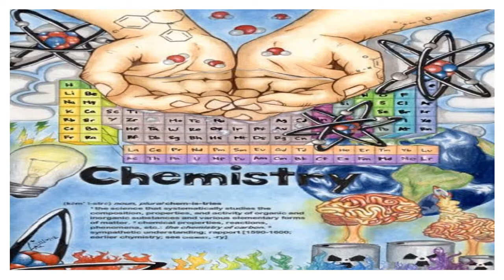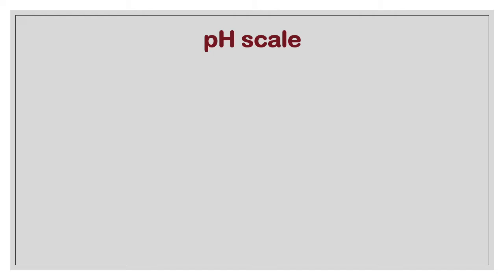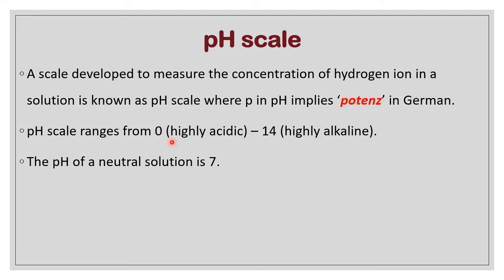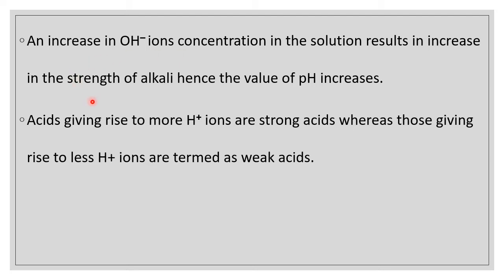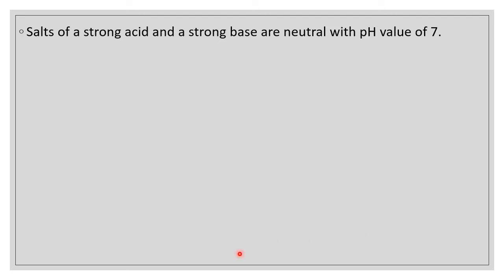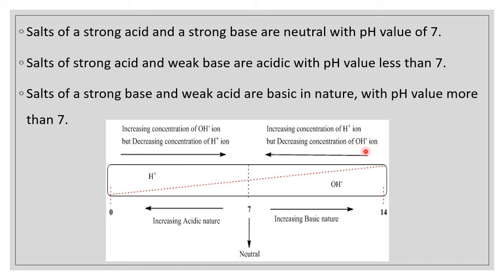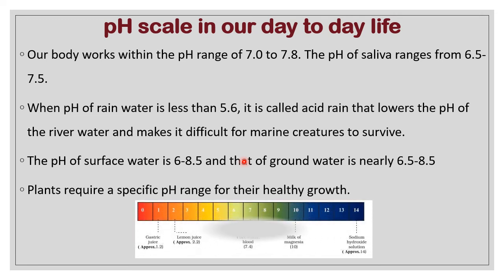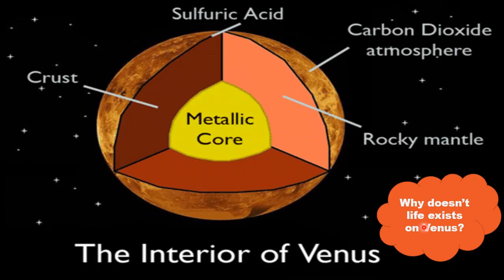IMPORTANCE OF pH